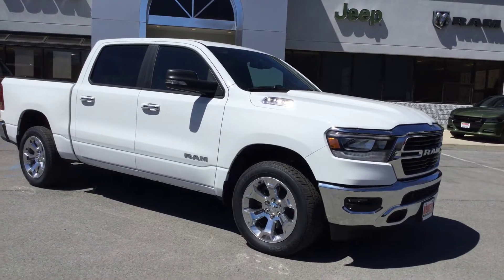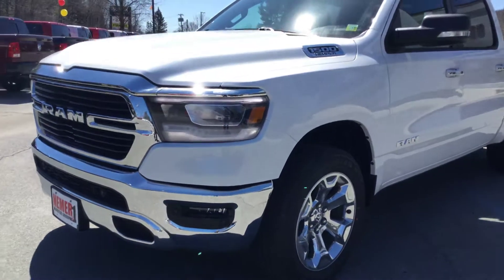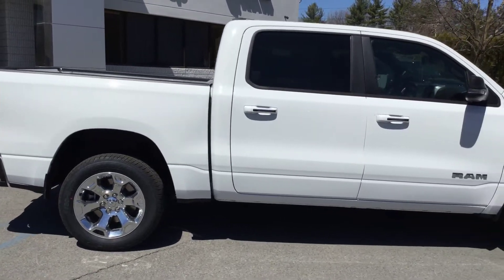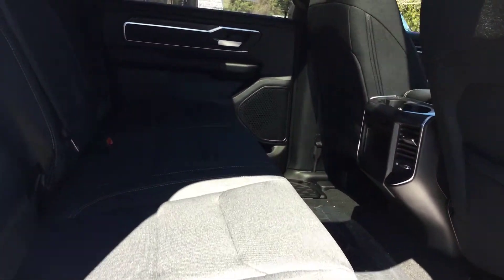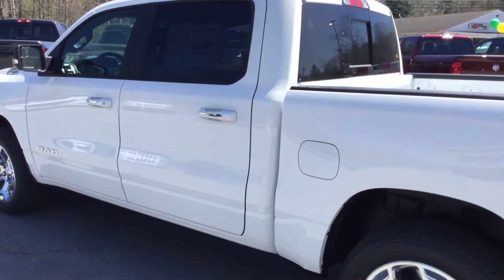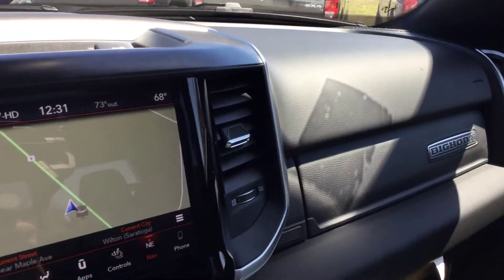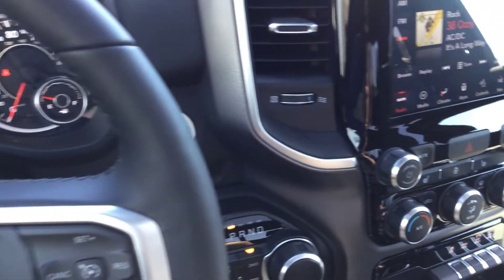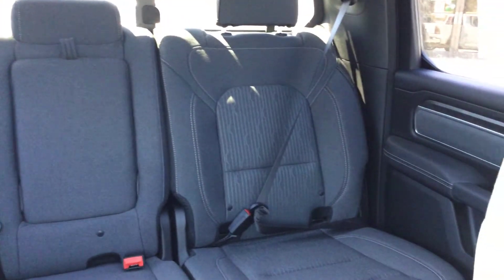2019 Ram 1500 Crew Cab Big Horn | Nemer Ram of Saratoga | 19011S | Mike O'Toole